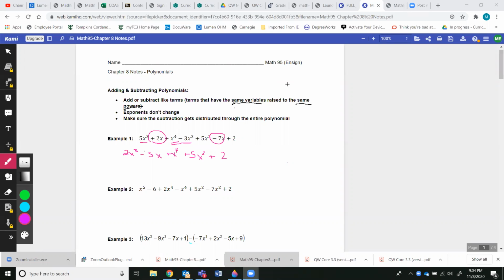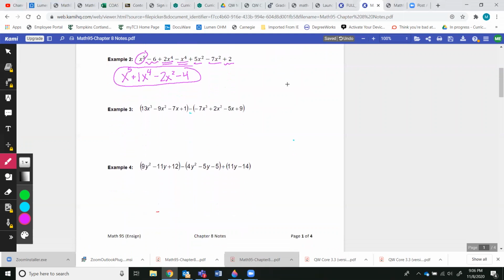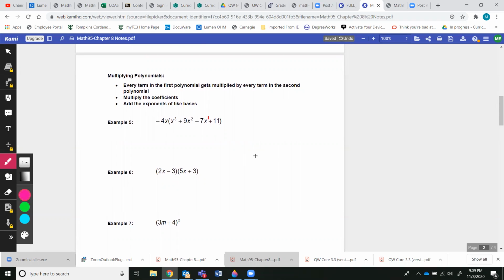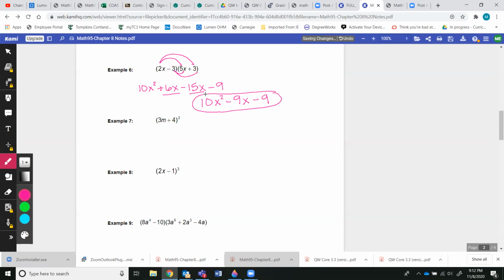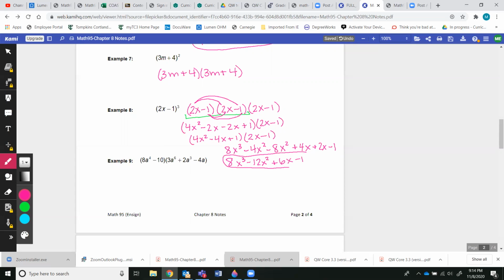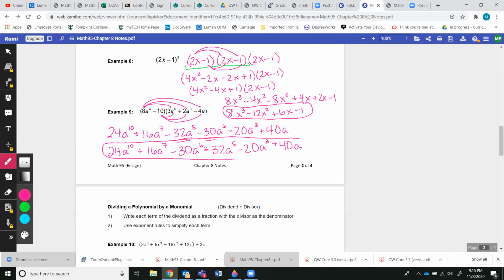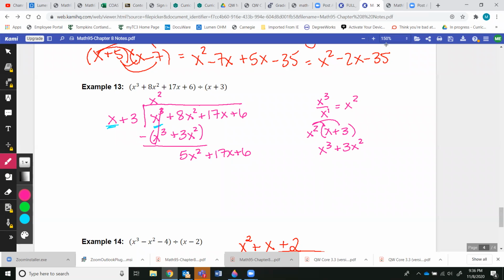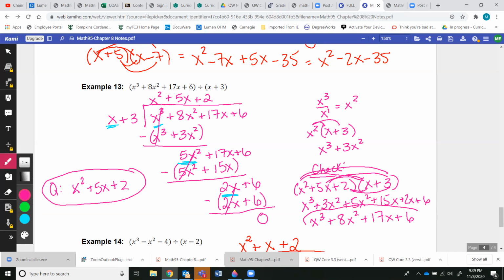Math 95 - Fall 2020 - Chapter 8 Notes